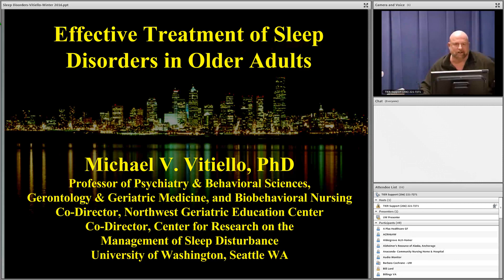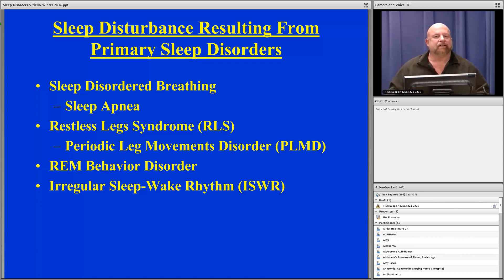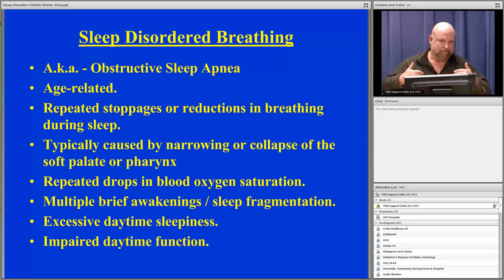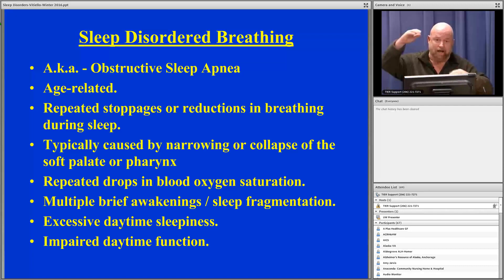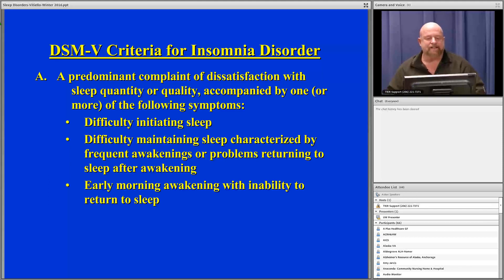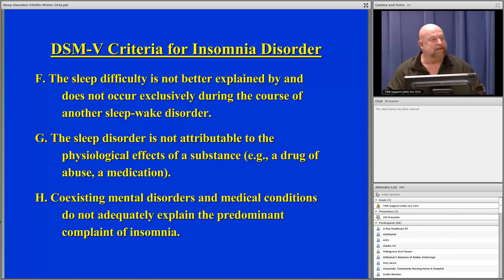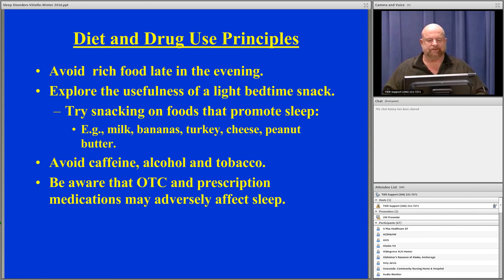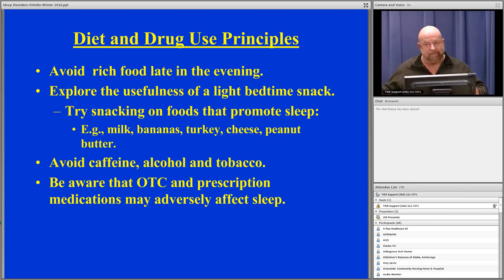Effective Treatment of Sleep Disorders in Older Adults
Michael V. Vitiello PhD
Professor of Psychiatry and Behavioral Sciences,
Adjunct Professor of the Department of Medicine,
Division of Gerontology and Geriatric Medicine,
Adjunct Professor of Biobehavioral Nursing and Health Systems,

This video was supported by the Health Resources and Services Administration (HRSA) of the U.S.  Department of Health and Human Services (HHS) - Grant Number U1QHP28742. The contents are those of the author(s) and do not necessarily represent the official views of, nor an endorsement, by HRSA, HHS or the U.S. Government.